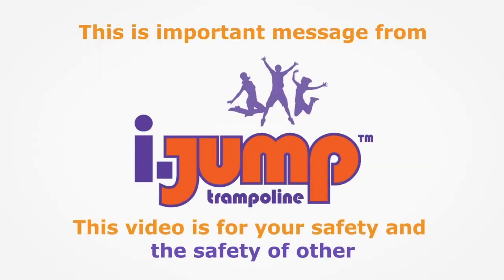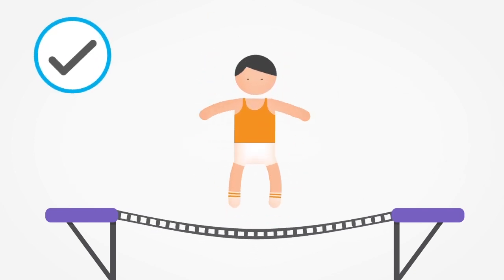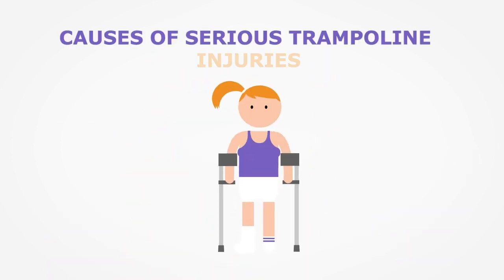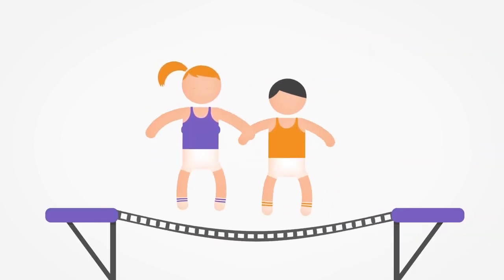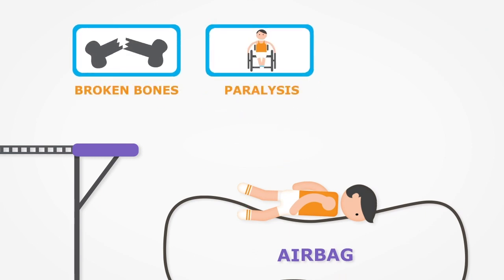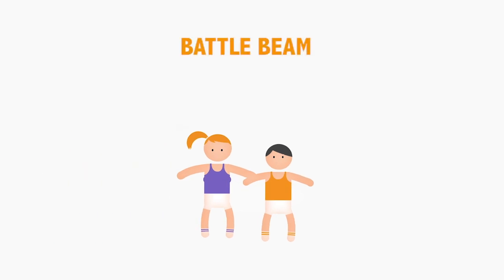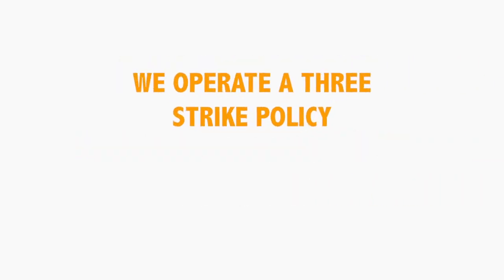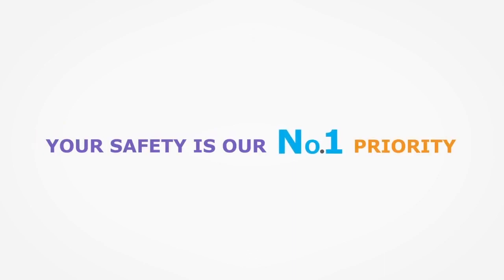i-Jump safety briefing video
Follow the rules set out in our safety briefing video for you to stay safe on the park. All jumpers have to watch the video EVERY time they jump with us so to make sure you get the full hour of jumping in, please aim to arrive at LEAST 20 minutes before your scheduled jump time.

We are based on Old Mill Lane Industrial Estate, Mansfield Woodhouse, NG19 9AL and have ample free parking on site.